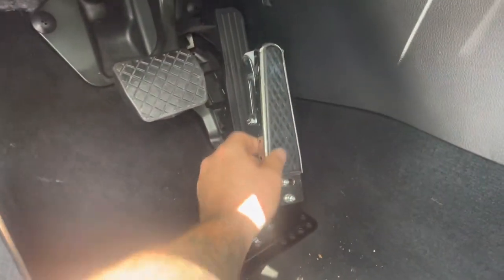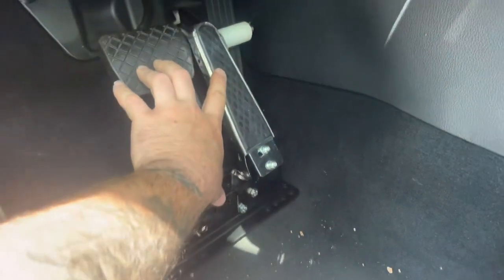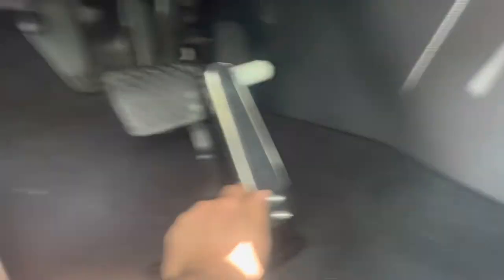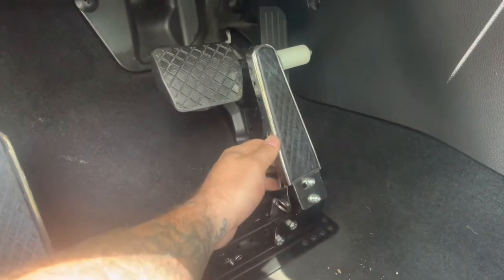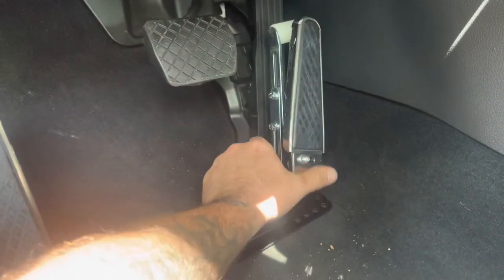Left Foot Accelerator Pedal by Able Motion Mobility Installation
Installing a Left Foot Accelerator Pedal by Able Motion Mobility in a 2020 VW Passat